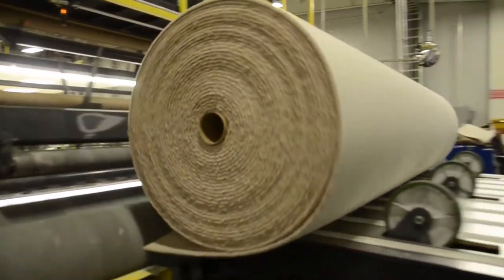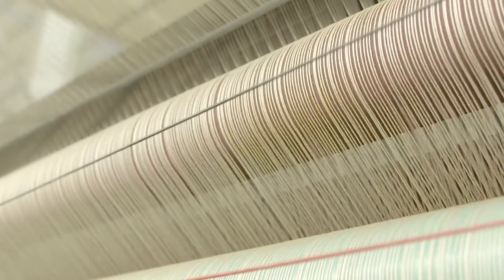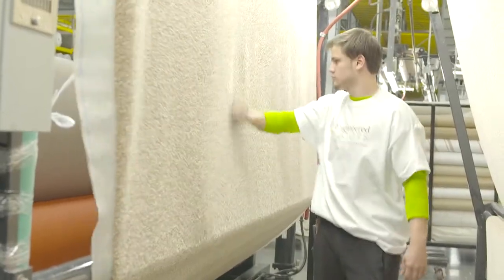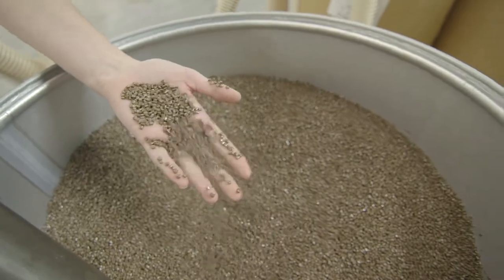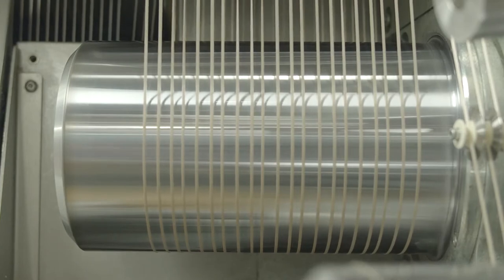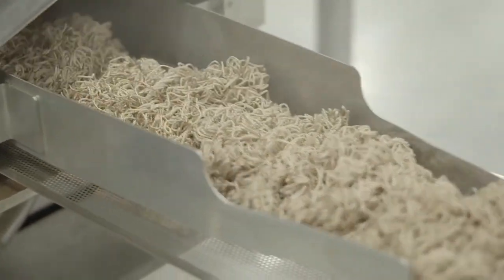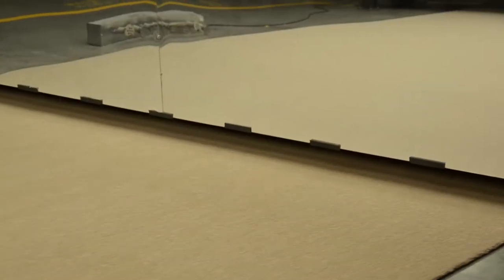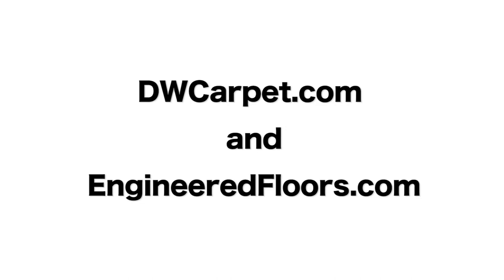PureSoft Cashmere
One of the videos in a series for client Engineered Floors, LLC. created by Rountree Group Productions.